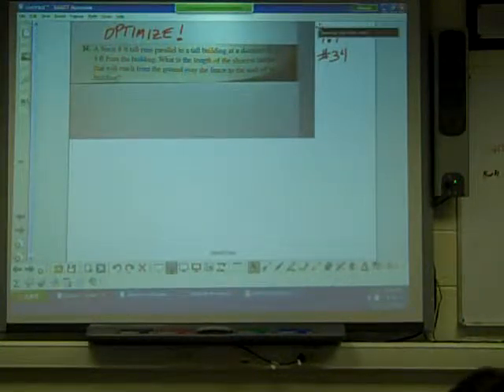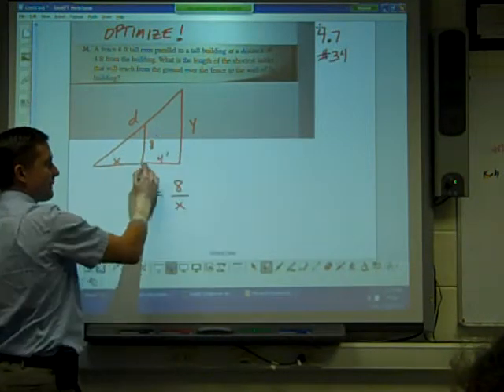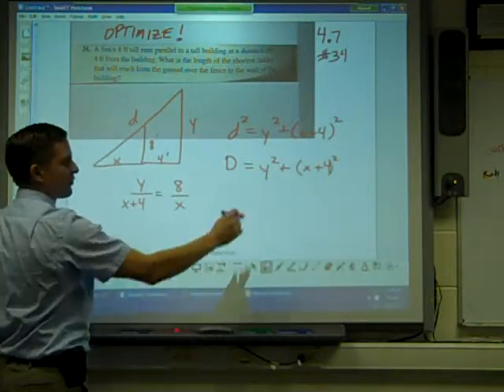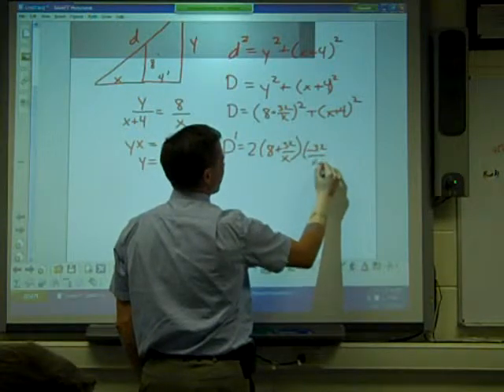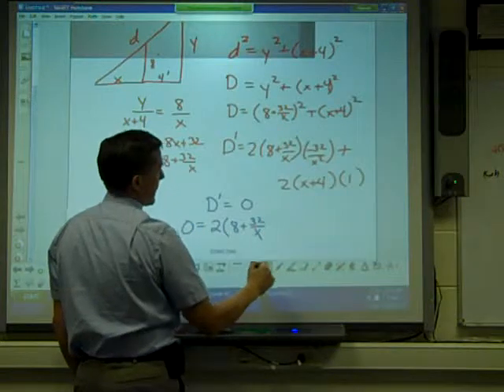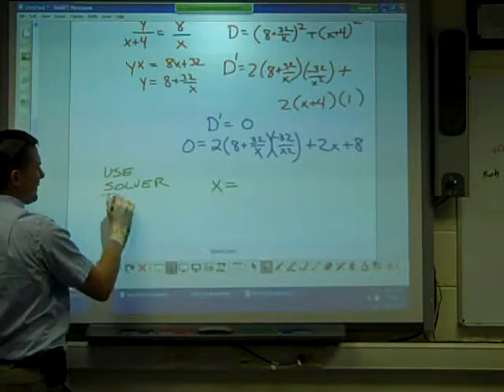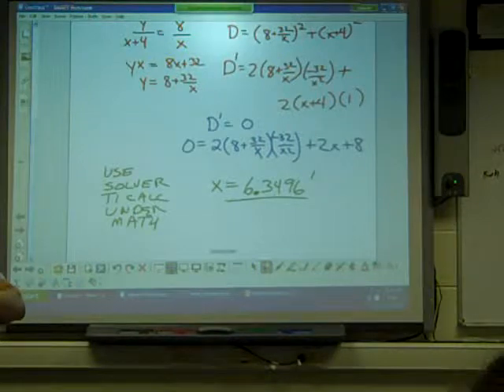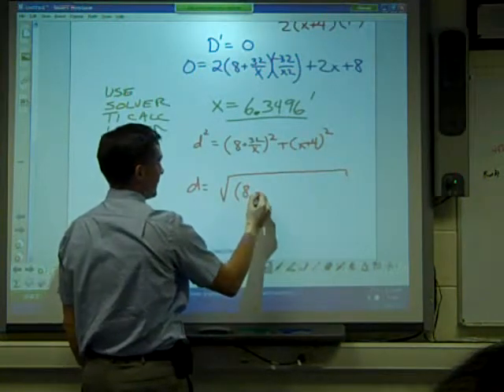Juda Math Department Optimization 4.7 #34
Calculus Optimization Problem - Stewart 4.7 #34